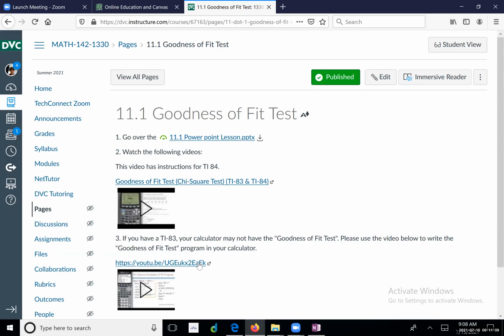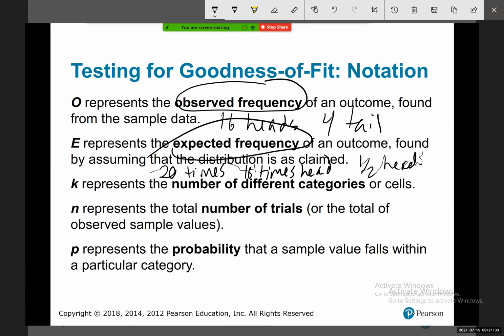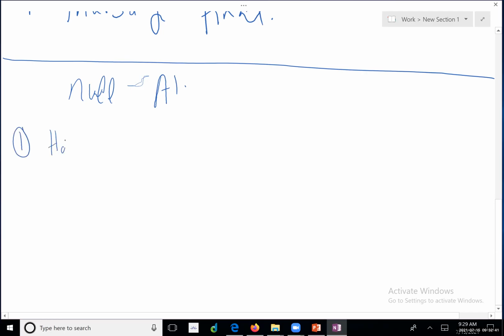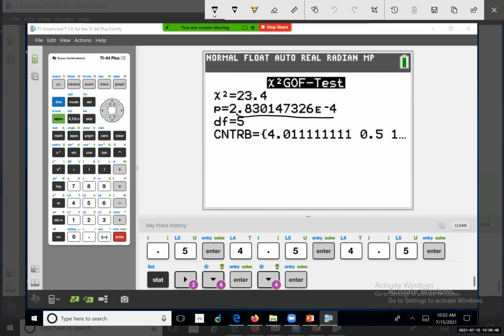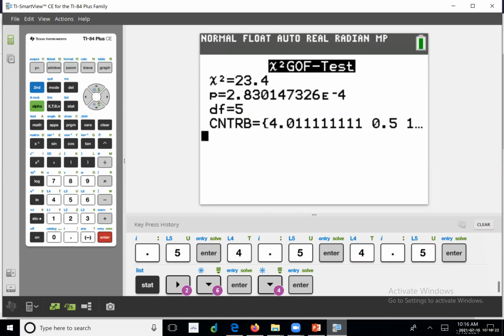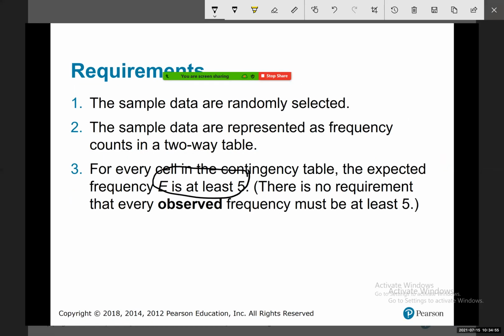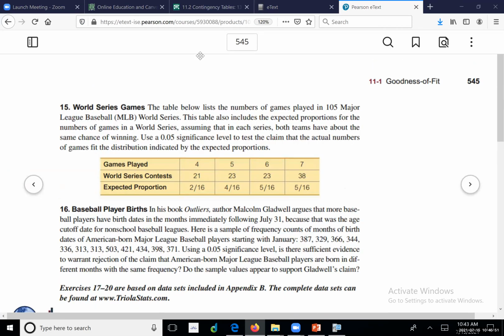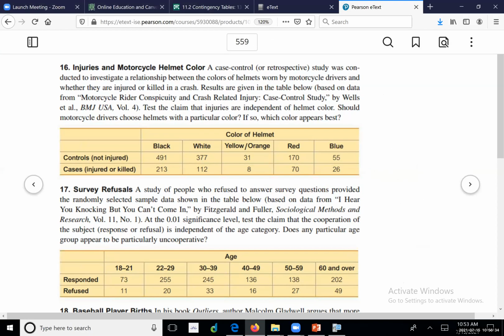Statistics: Chapter 11: Goodness of Fit and Contingency Table